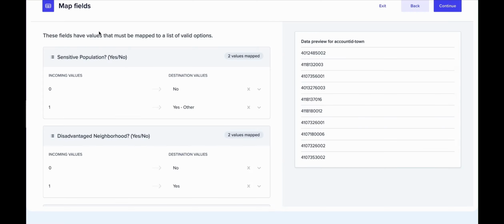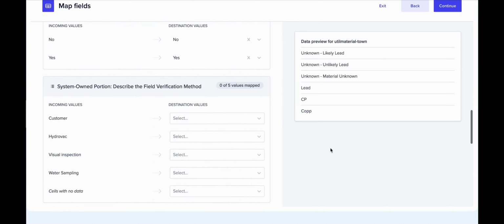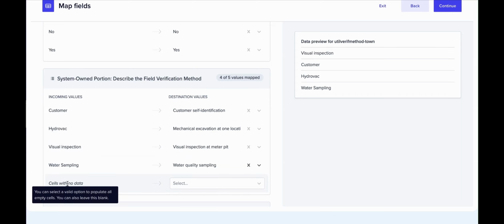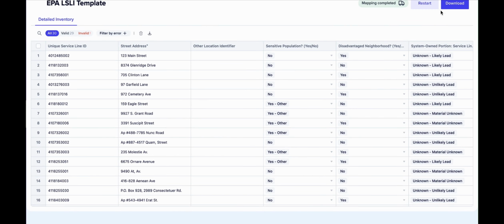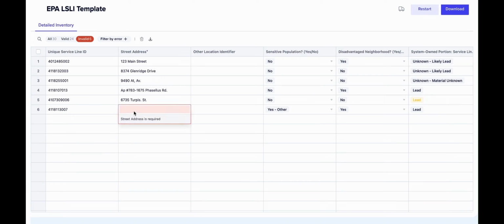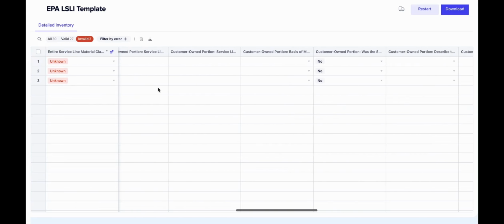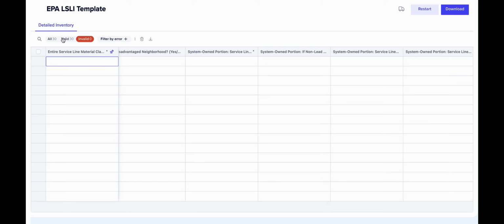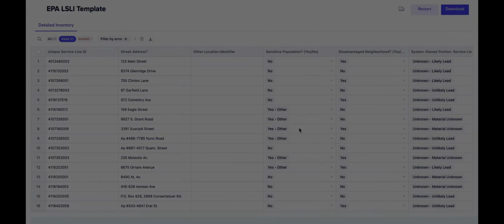BlueConduit Starter Data Validation Tool: Value Mapping, Error Checks, & and Download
Water utlities - check if your service line inventory data matches the EPA template with BlueConduit's online data validation tool. This tool is free of charge. Use it to ensure your data is LCRR compliant via a few simple steps!

Here's an overview on how to get started.

Why this matters: Water utilities must submit their service line material inventories to their state primacy agency ahead of the US EPA deadline of October 16, 2024.

Who this is for: Water Utilities preparing their service line material inventory for Lead and Copper Rule Revision compliance.

This is the first of a two-video series.

Here is a post with instructions and a link to the tool